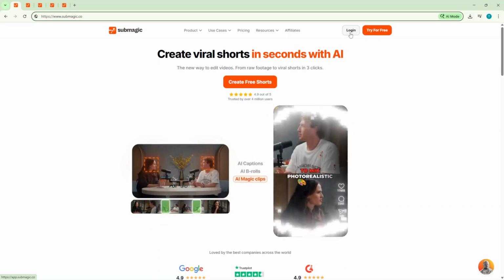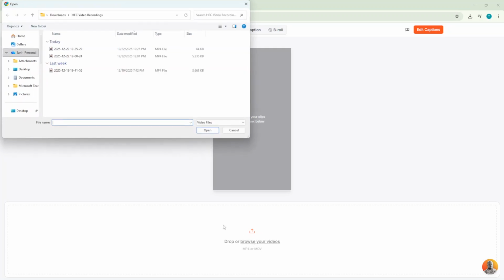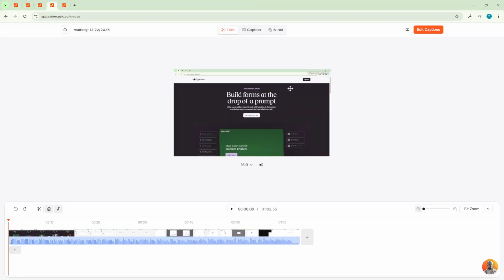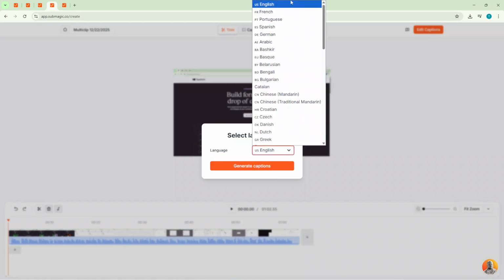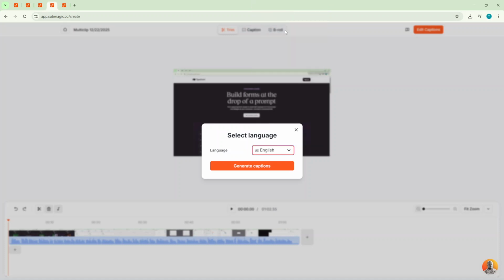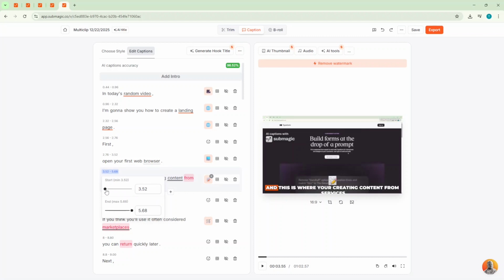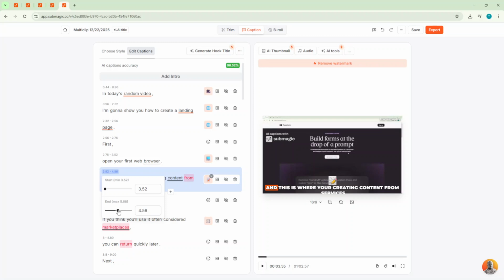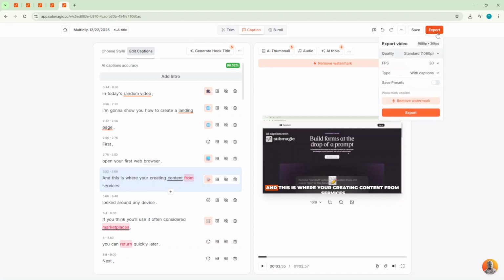How To Do Timestamps On Submagic (Quick Guide)